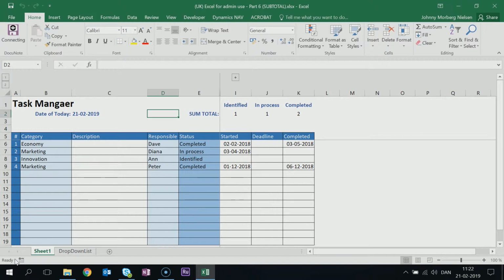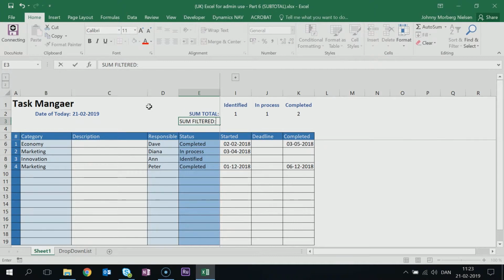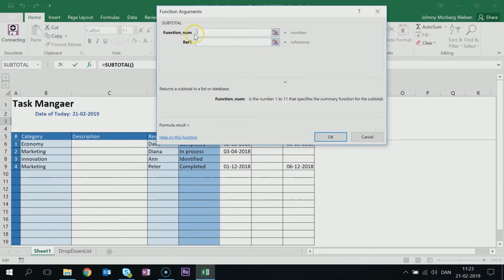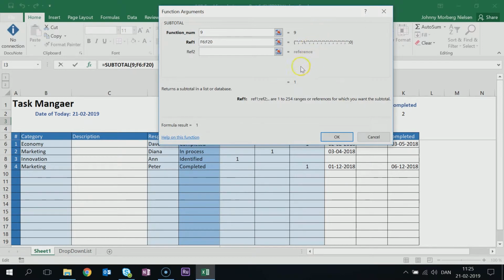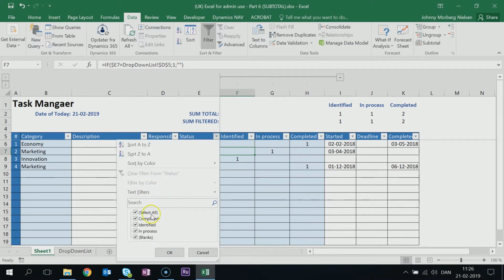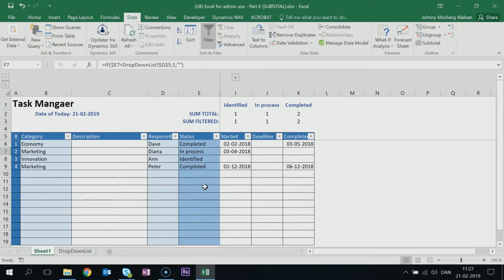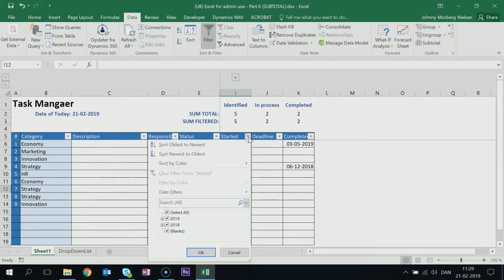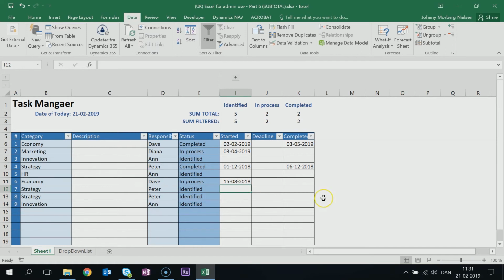(UK) Excel for admin use - Part 6 (SUBTOTAL)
In this video we focus on the SUBTOTAL formula.

Johnny